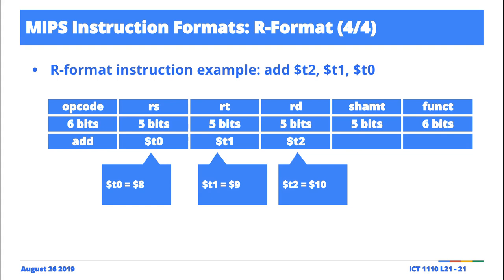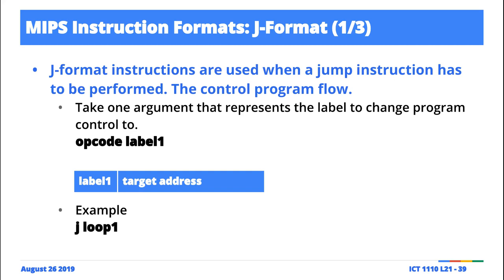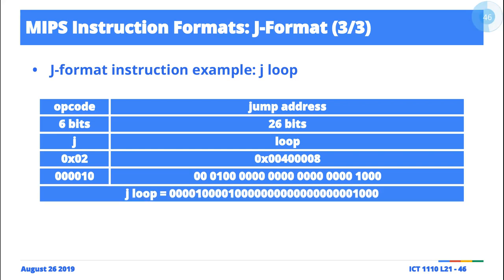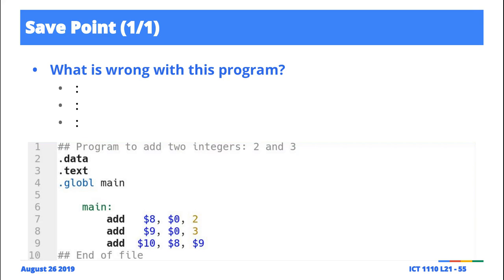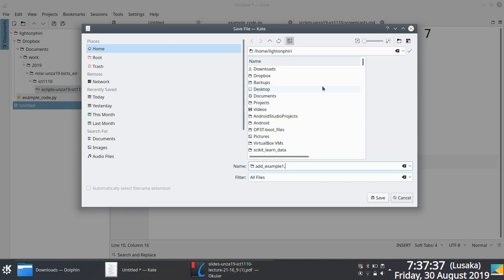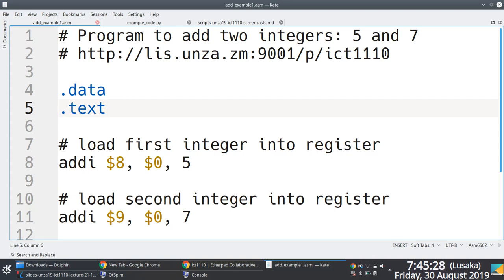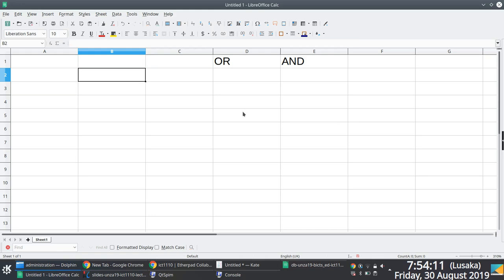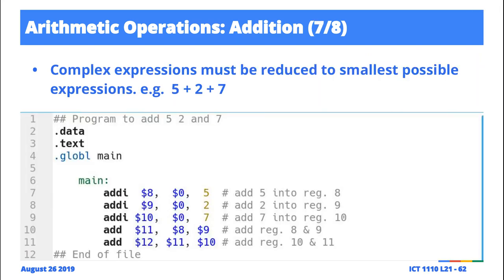Lecture 21: MIPS Instruction Set Architecture III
Lecture 21: MIPS Instruction Set Architecture III [1, 2].

Term II, University of Zambia [3] B.ICTs Ed. first-year Computer Systems and Architecture [4] screencasts. These were live and unscripted sessions, so---for posterity---please do share comments/fixes in the comment box if you spot an error or something that might require clarification.